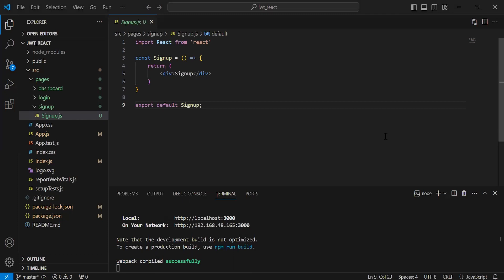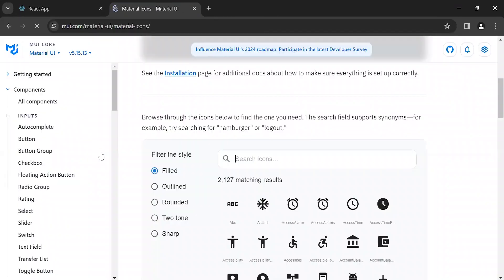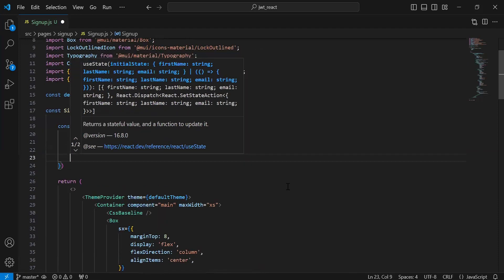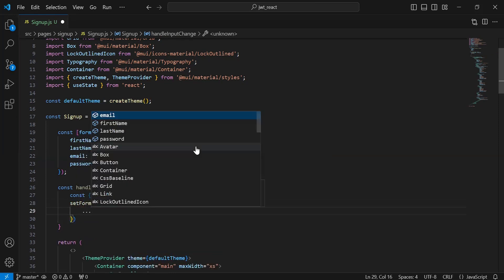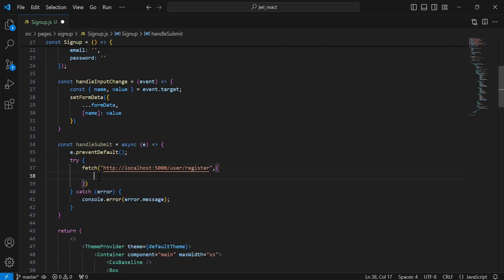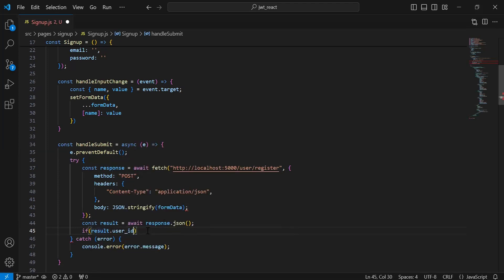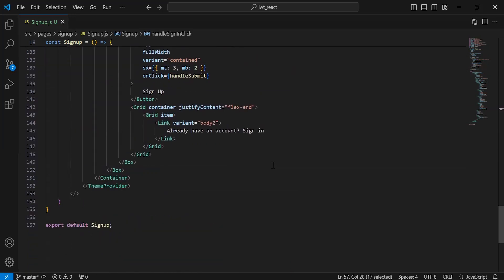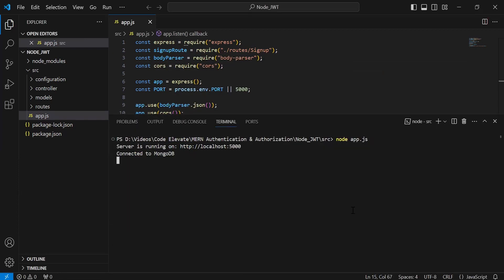Calling Signup User API from Node JS in React | MERN Authentication & Authorization with JWT |Part 6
In this tutorial, we'll show you how to call a signup user API from a Node.js backend in a React frontend application. Here's what you'll learn:

🚀 Integrating Node.js Backend: We'll begin by setting up a Node.js backend server to handle user signup requests. You'll learn how to create an API endpoint using Express.js to handle user registration and store user data in a database.

🔗 Connecting React Frontend: Next, we'll demonstrate how to connect a React frontend to the Node.js backend. You'll understand how to make HTTP requests from a React component to the signup user API endpoint using libraries like Axios or Fetch.

🔐 Handling User Signup: We'll guide you through the process of capturing user signup data in a React form and sending it to the Node.js backend for processing. You'll learn how to handle form submissions and send the user registration data as a JSON payload to the backend API.

⚙️ Processing Signup Requests: On the backend side, you'll see how to validate user input, hash passwords securely, and create new user records in the database. We'll cover error handling and response formatting to provide meaningful feedback to the front end.

Whether you're a beginner looking to learn about REST API integration or an experienced developer wanting to enhance your skills, this tutorial will provide valuable insights into calling signup user APIs from Node.js in React applications. Join us as we dive into the world of frontend-backend communication!